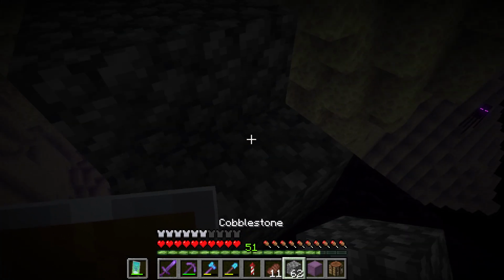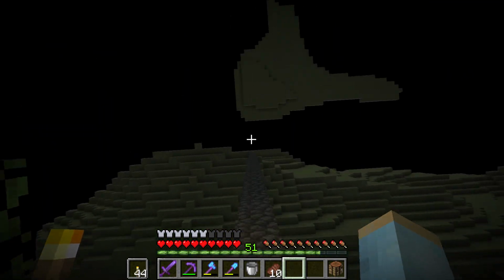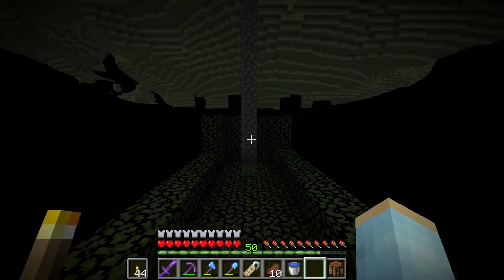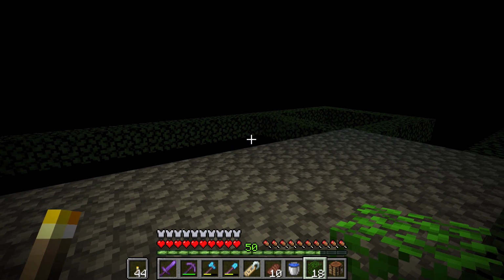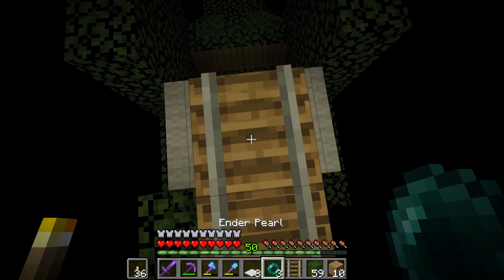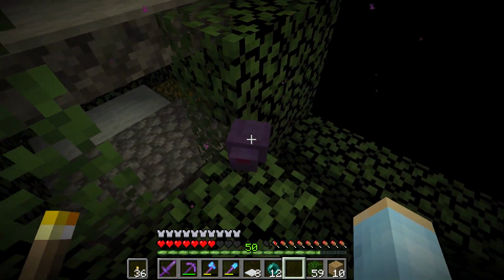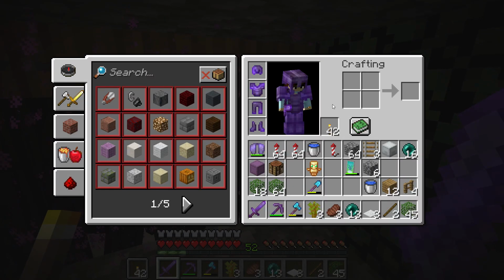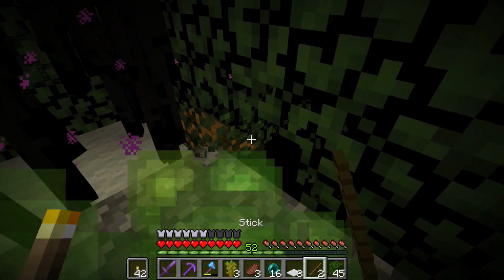Making the BEST XP FARM in Minecraft!! I Minecraft Let's Play #23